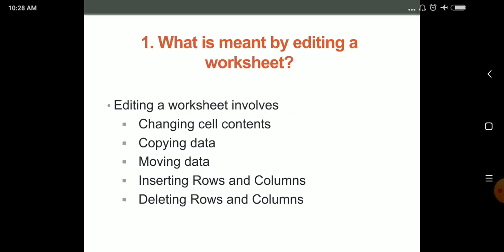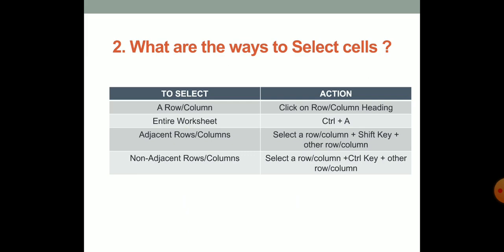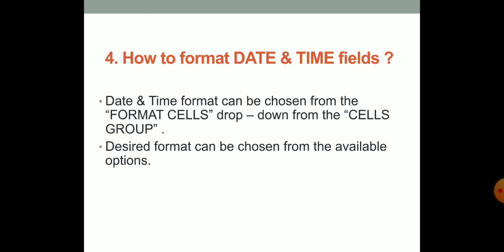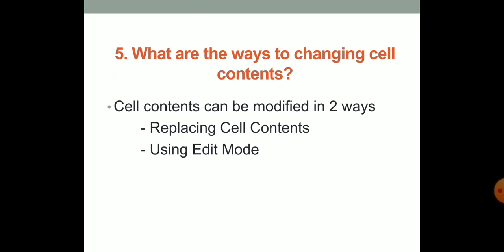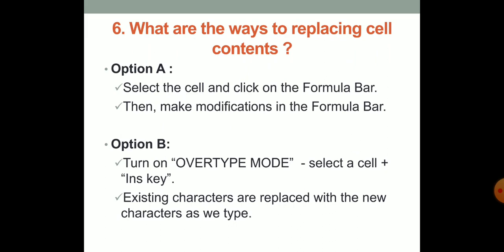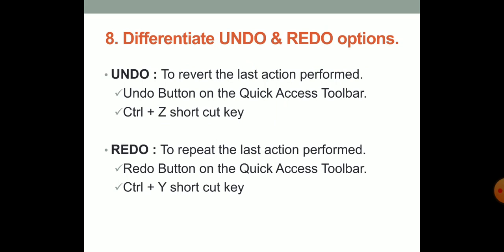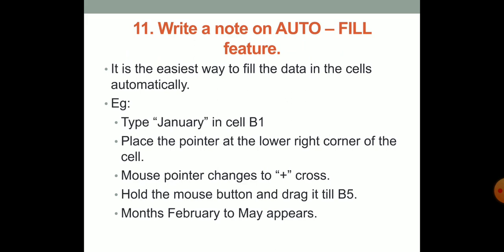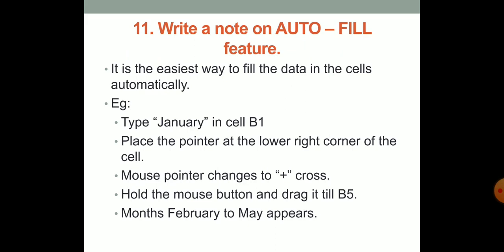02.09.2020 class 7 computer